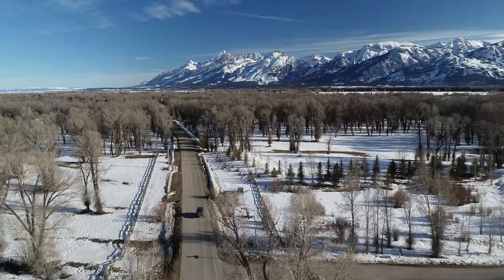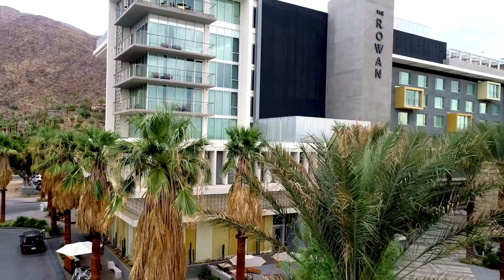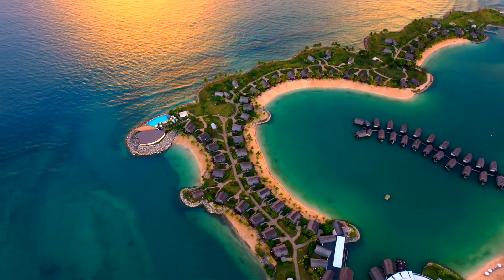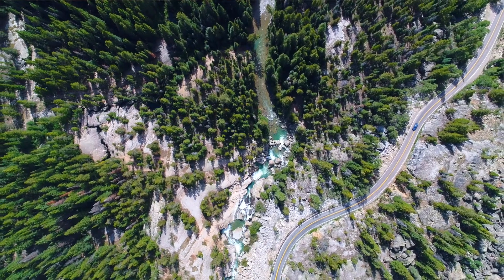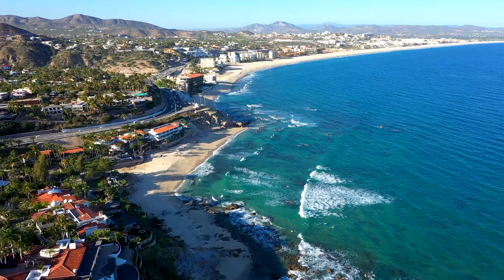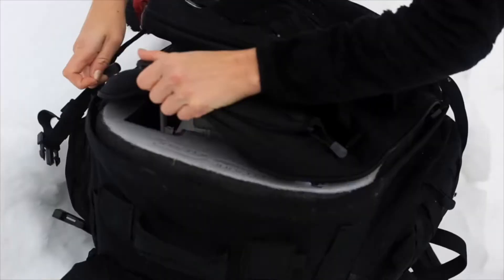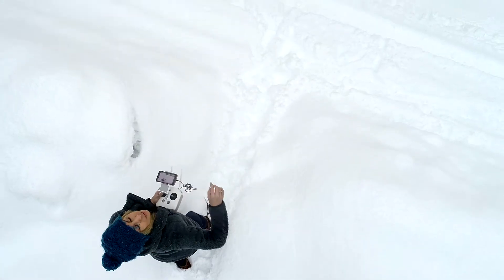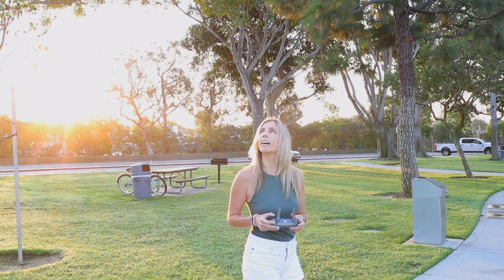How to Fly Your Drone In Hot and Cold Weather | Drone Tips for Extreme Conditions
Nervous about flying your DJI drone in extreme weather conditions?
 In this video, I share what happens when you fly in hot and cold weather conditions and safety measures you can take to ensure a safe and successful flight.
Please excuse my audio. ;) My mic wasn't working.

0:00 Intro
1:20 Best time to fly in hot conditions
2:20 Drone safety
3:50 Drone battery safety in hot weather
6:00 Drone motor safety
6:30 Drone tablet safety
7:20 Crystal sky
7:37 Pre-flight checklist
7:50 Cold conditions
9:50 Battery safety in cold weather
10:35 Flying your drone in cold conditions